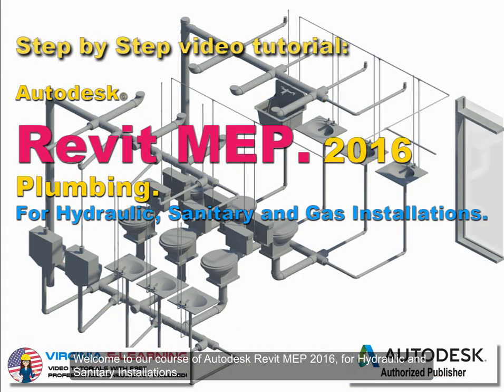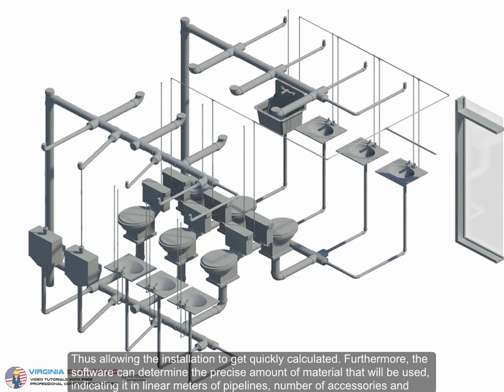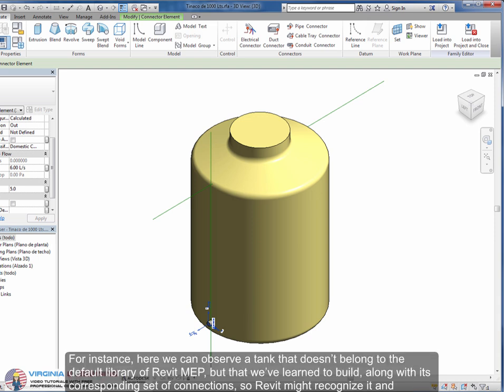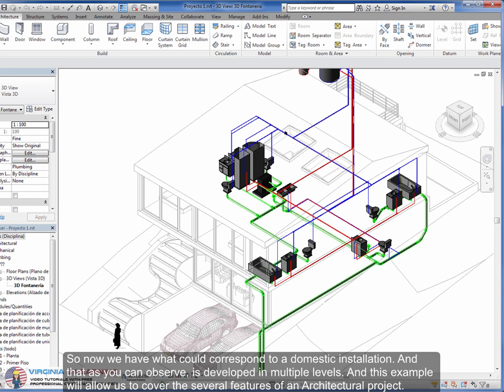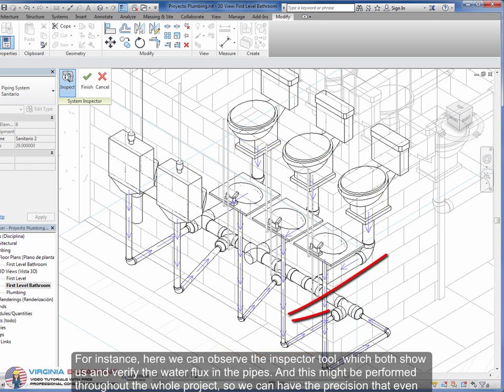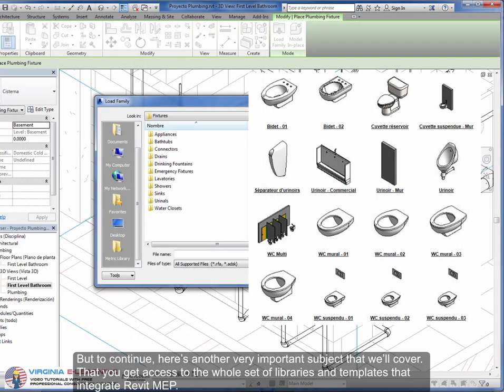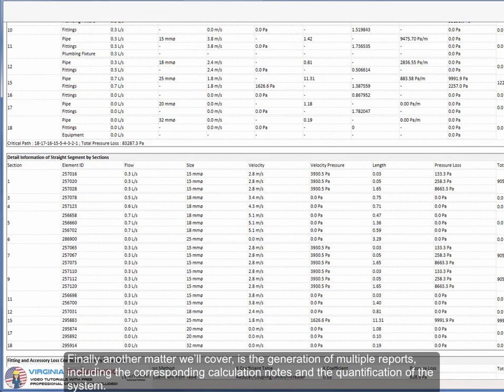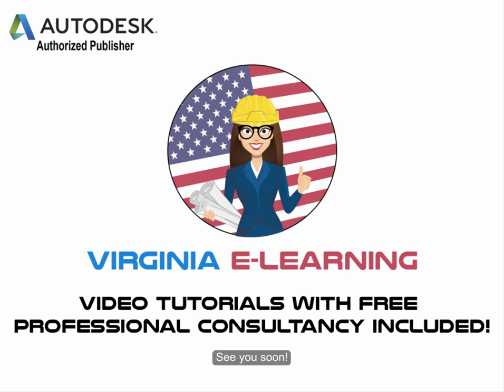Revit MEP 2016 Tutorial│Plumbing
Autodesk Revit MEP 2016 Tutorial. Plumbing. For Hydraulic, Sanitary and Gas installations.

Autodesk Revit MEP, as you might know, is the older brother of Autodesk Revit Architecture in thecomplex and extend subject of HVAC, electrical and hydraulic installations.

For that reason, in this particular course we’ll focus in the subject of Hydraulic, Sanitary andGas installations. So you can master this aspect of Revit MEP and apply to anytype of project, no matter how complex it might be!

evit MEP 2016 is bothpowerful and comfortable; just place the equipment and corresponding furnitureand allow Revit MEP 2016 to automatically calculate the cold water, the hotwater, the sanitary and gas installation of your project, including connectors,elbows and fixtures.

But furthermore! RevitMEP will also calculate the corresponding diameters, supply and trajectories ofthe system.

Also Revit MEP 2016 willquantify all the components in our installation, as well as create thecorresponding drawings. No matter the size of the project, form a smalldomestic installation to an apartment building or an entire sports center. Is almost magic!

So for this course ourmain objectives will be:

Design of Hydraulicand Sanitary Installation for small domestic projects.

Design of Hydraulicand Sanitary Installation for medium size project; such an apartments building.
Design of Gas installations.
Verification of Hydraulic, Sanitary and Gas installations.
Design and creation of intelligent family objects for hydraulic and sanitary installations, including valves and special equipment.
Quantification and Layouts.
Full templates and library objects included.
Free professional online support included.

This course include astep by step e-book and practical video lessons and exercises.